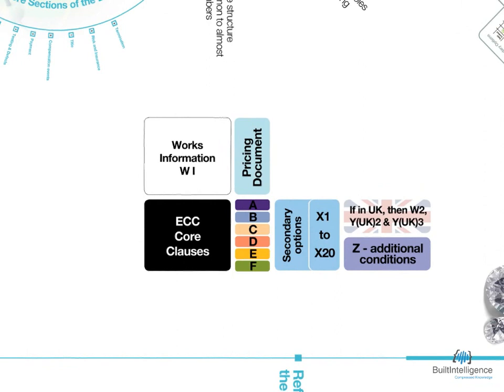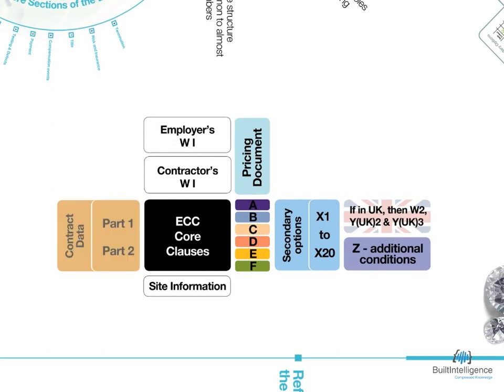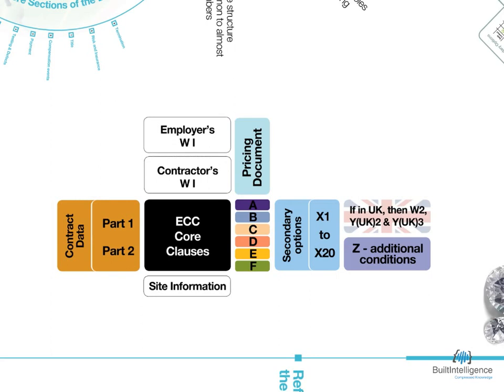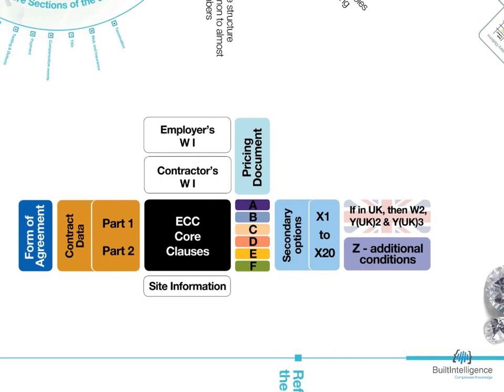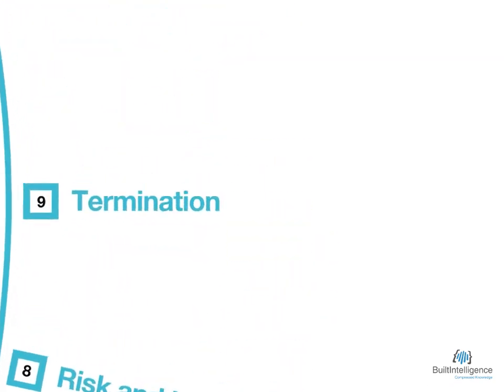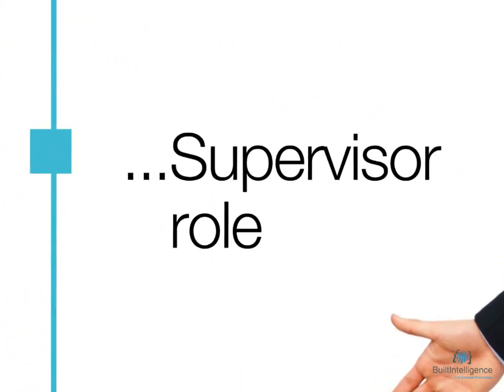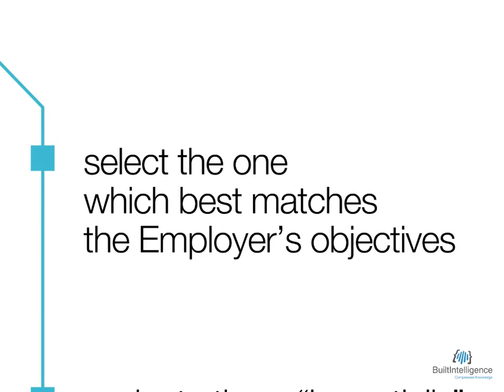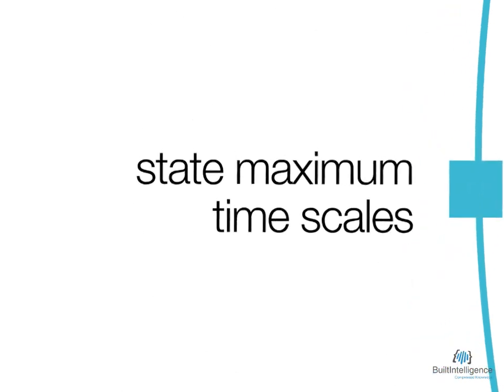NEC3 in an Hour - Part 8